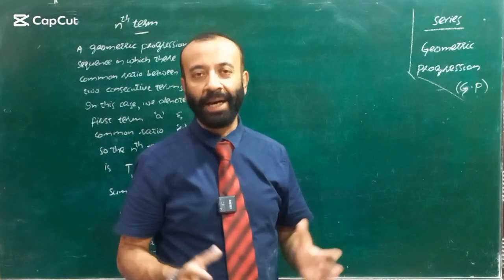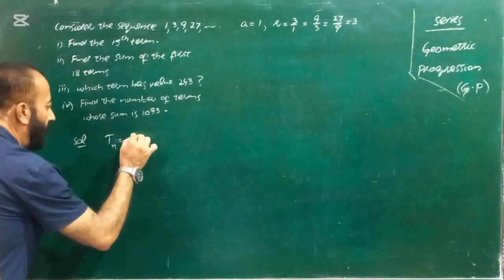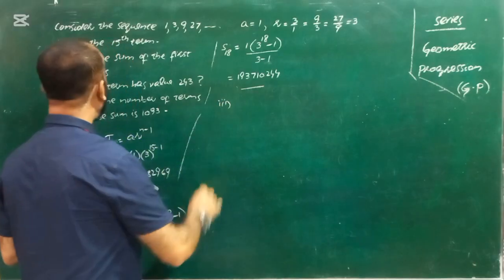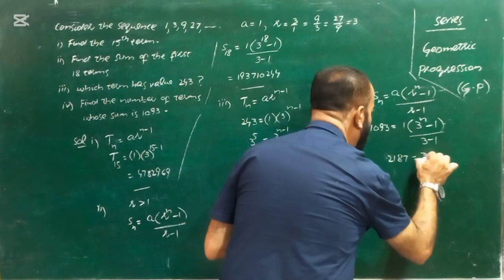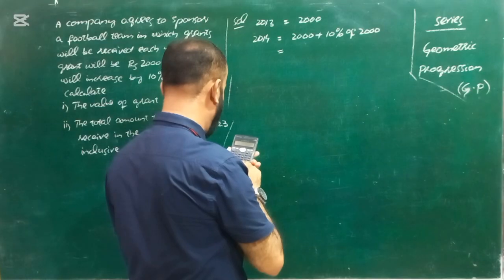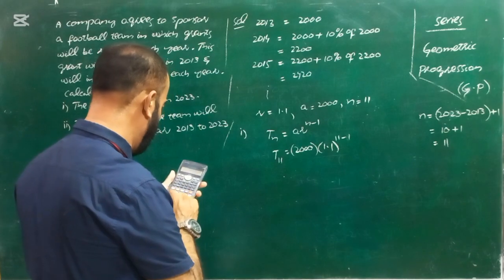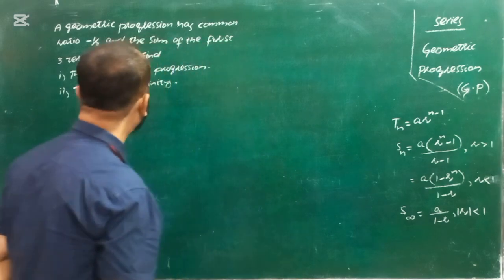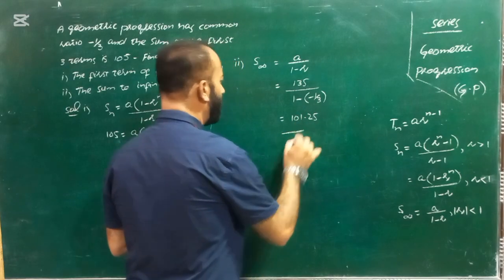A Level/Pure Mathematics 1/Series/Geometric Progression (Lecture 3)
This lecture will thoroughly cover the topic 'Geometric Progression' in the topic of Series in Pure Mathematics 1, A Level Syllabus. This is Lecture 3.